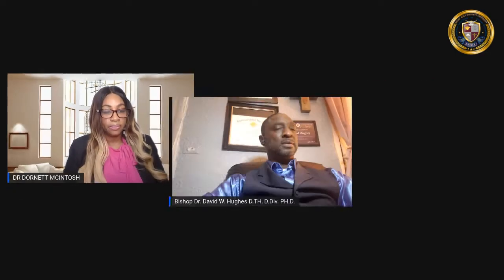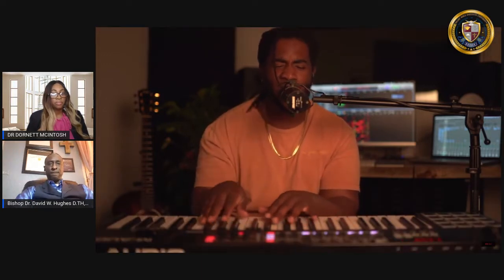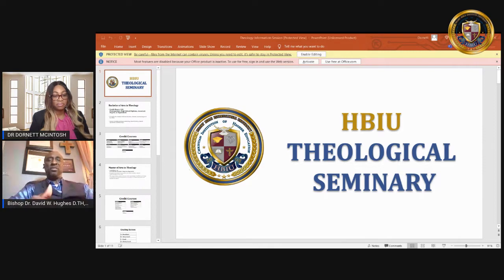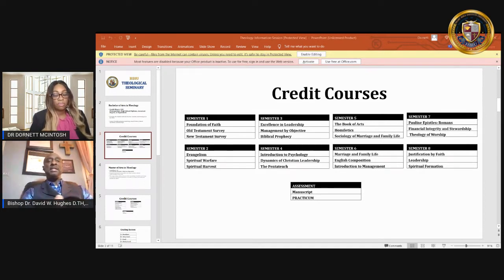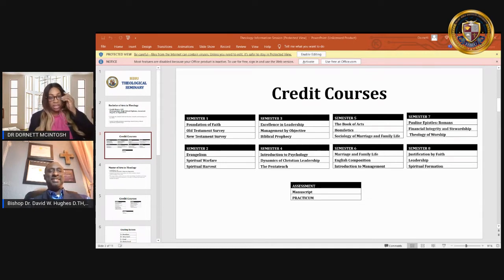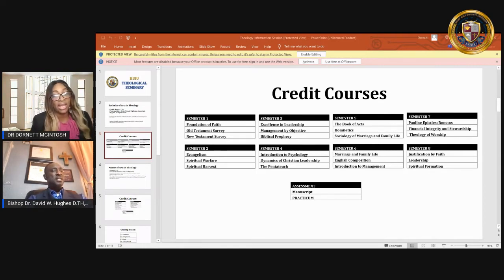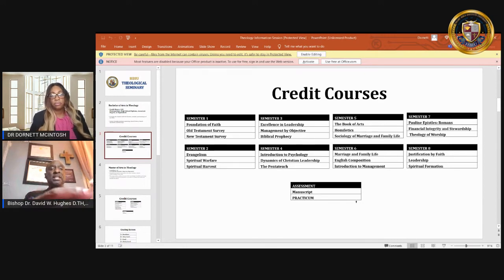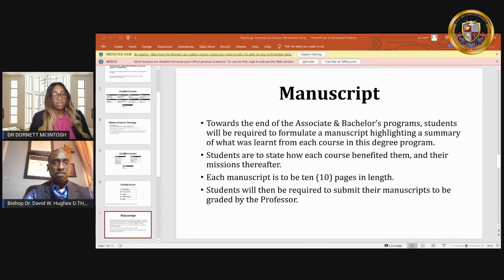HBIU TV LET'S TALK ABOUT HBIU BACHELOR IN THEOLOGY DEGREE PROGRAM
HBIU BACHELOR IN THEOLOGY DEGREE PROGRAM